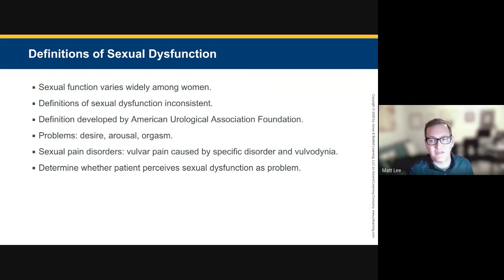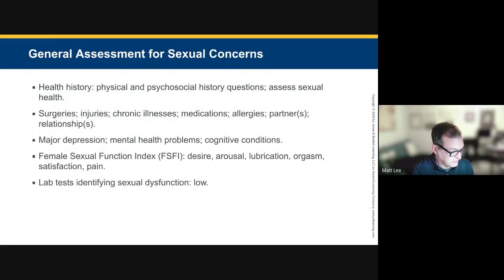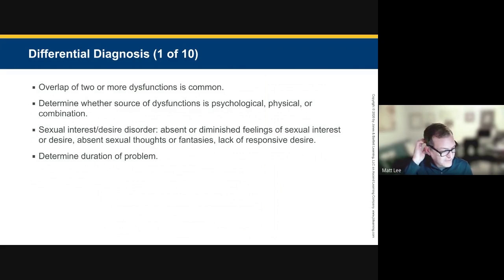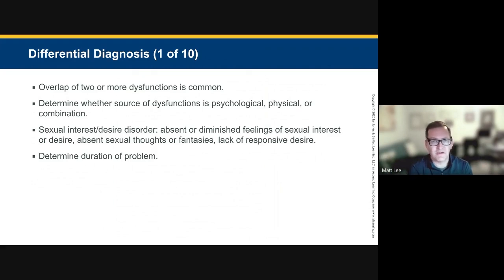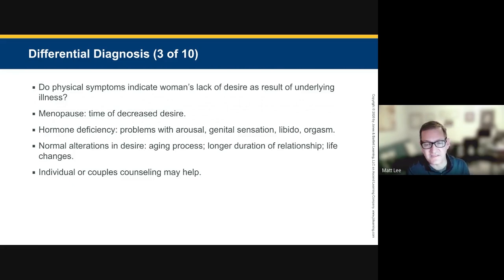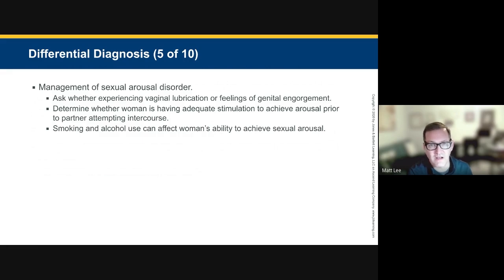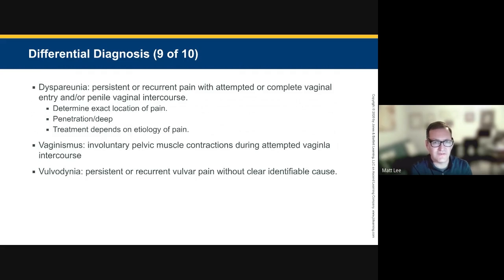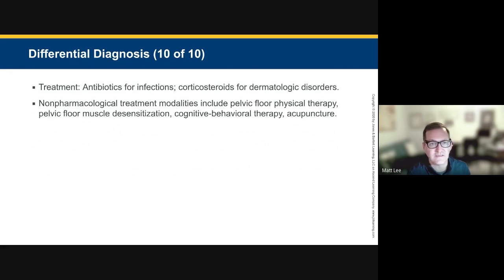NURS - Ch 18 Sexual Dysfunction (2)